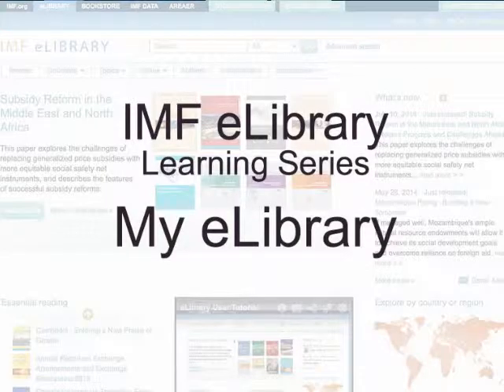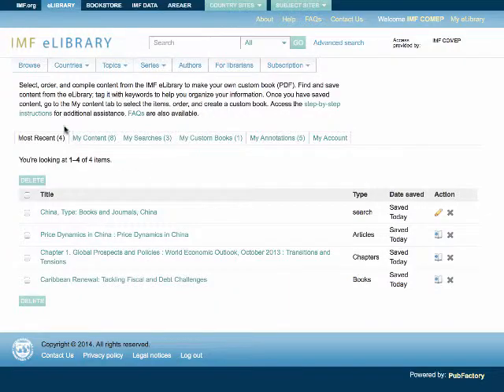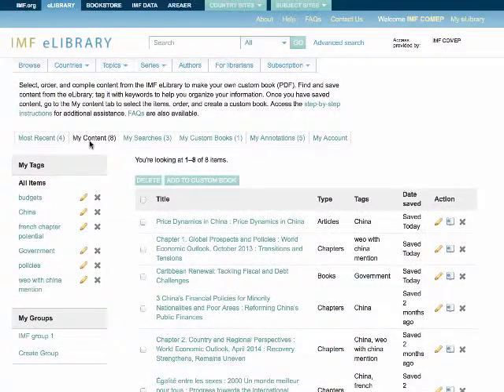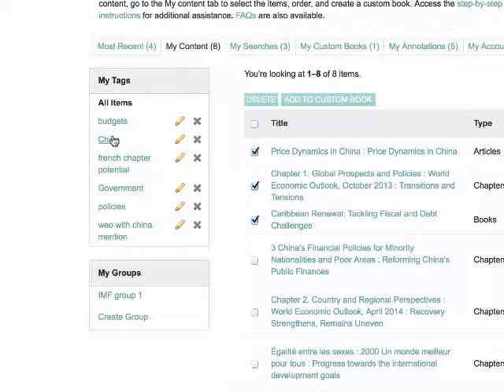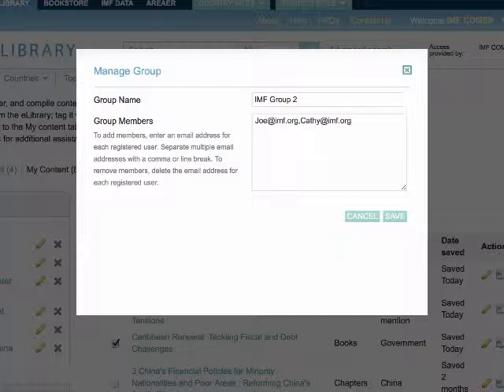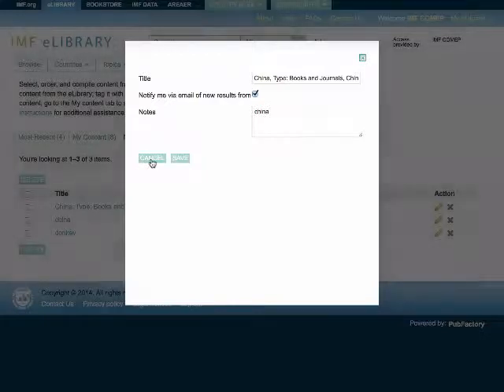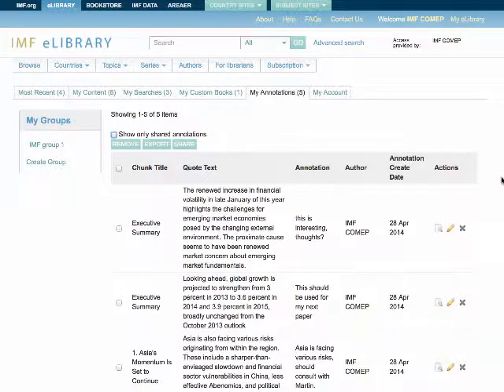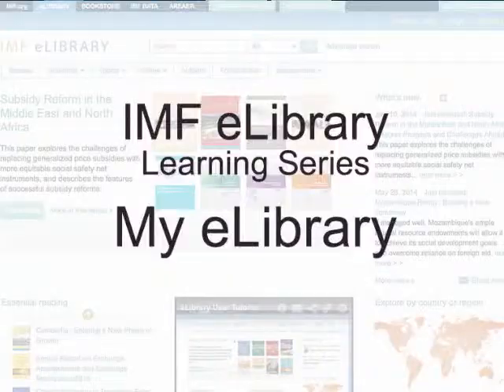IMF eLibrary Learning Series:My eLibrary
This short instructional video helps IMF eLibrary users understand the ‘my elibrary’ function, a customized space for saving searches, content, and creating custom books.